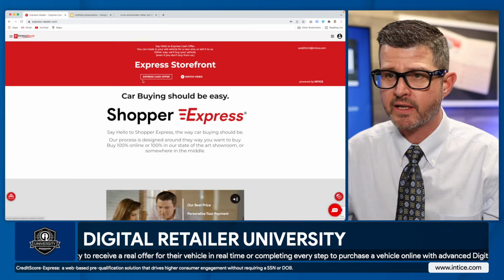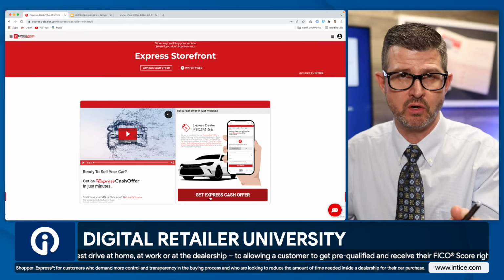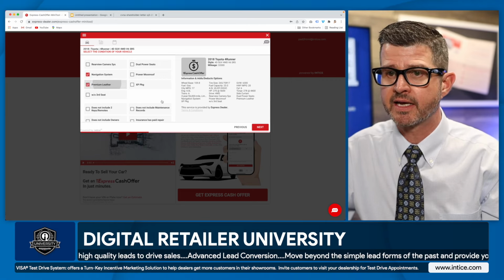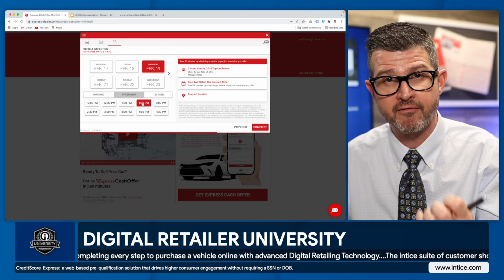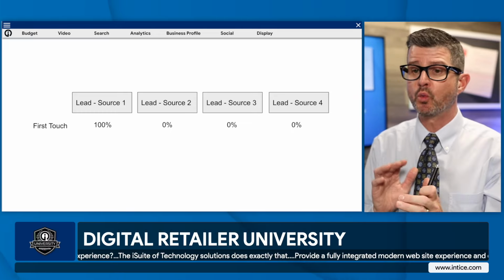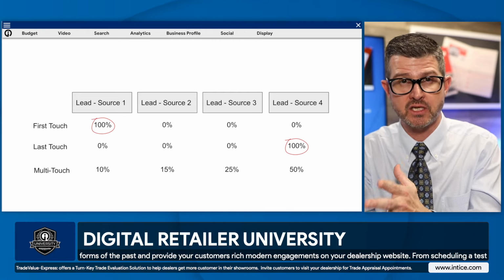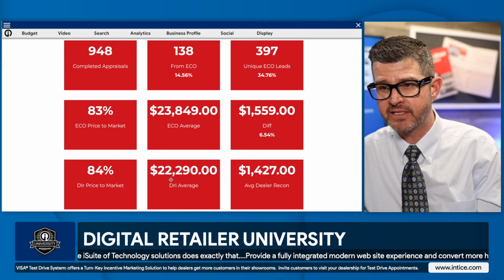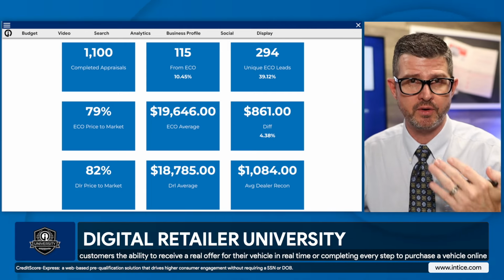Nontraditional Used Vehicle Acquisition Strategies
In this video David Farmer, CEO of intice, looks at what Carvana is doing to acquire Used Vehicles and provides a strategy any dealership can employ to create new opportunities to purchase used vehicles directly from Consumers.

How may cars did Carvana Sell in 2021?

According to the public information on their website, they sold 92,000 in Q2 2021, Over 100,000 in Q2 and more than 110,000 in Q3.

Most of the vehicles are purchased directly from customers.

Car Dealers can utilize a technology on their dealership website to provide a real offer in real time in just minutes.

to see it in action.